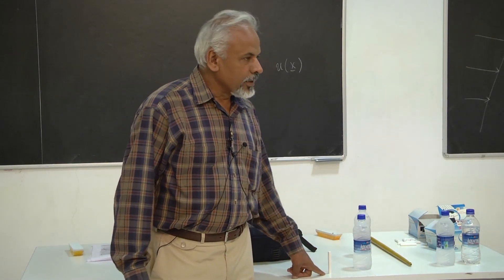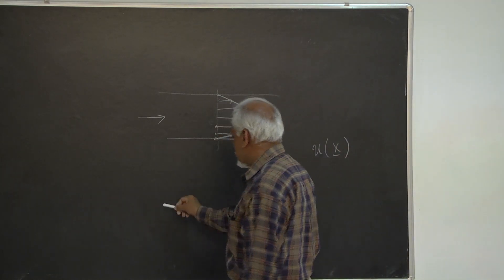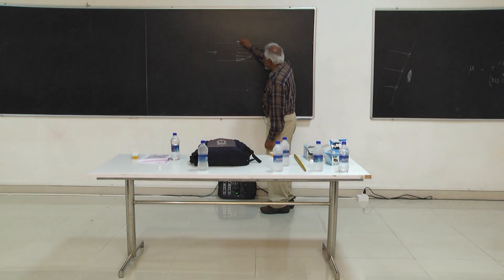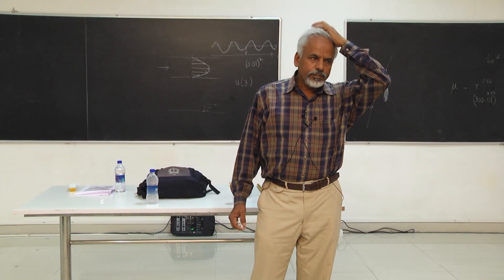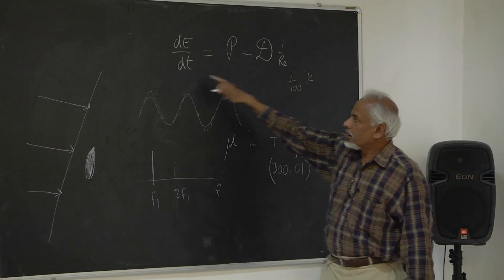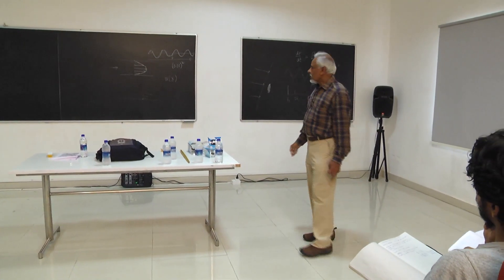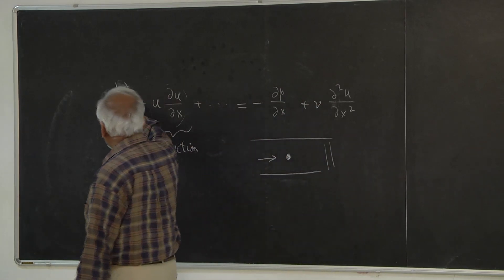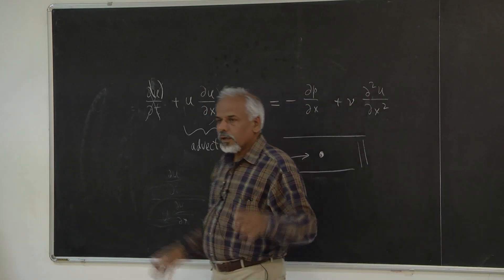Lecture series by Prof. K.R. Sreenivasan : The Basics of Hydrodynamic Turbulence (2/8)